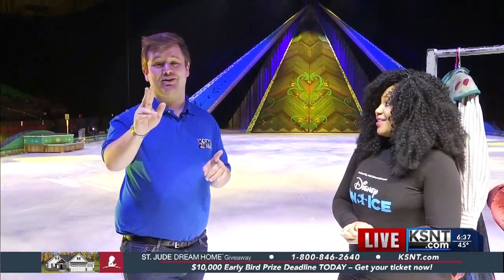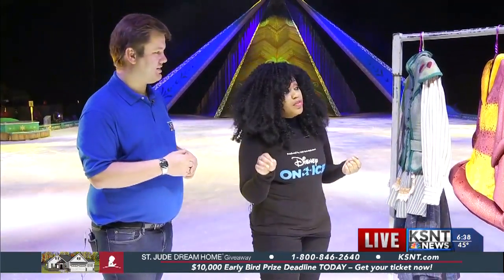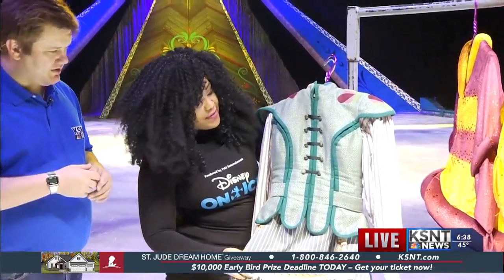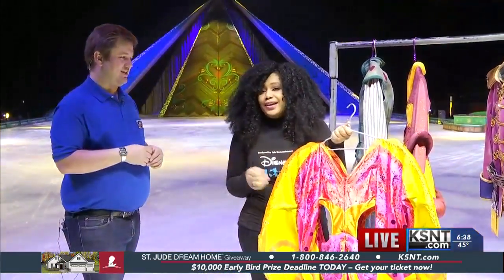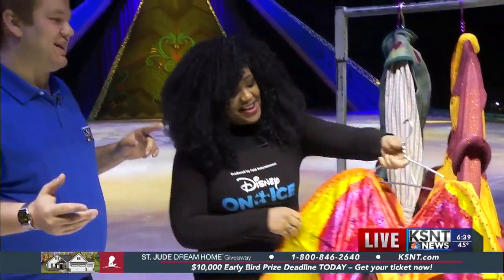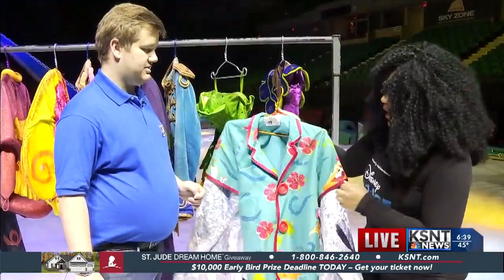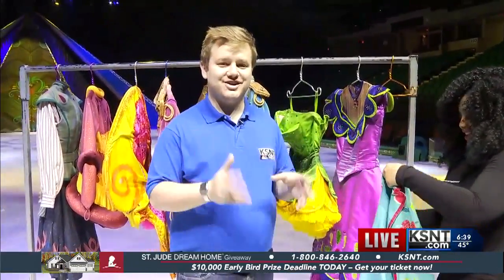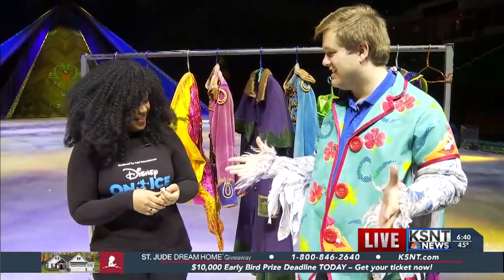"Disney On Ice Presents Frozen" skates in Kansas Expocentre this weekend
KSNT News at 6 a.m.